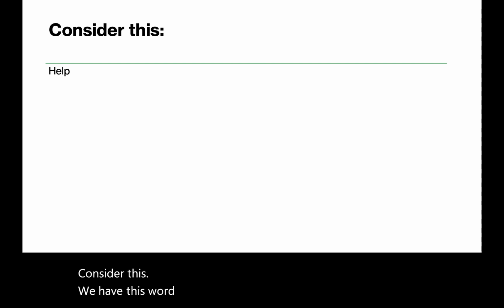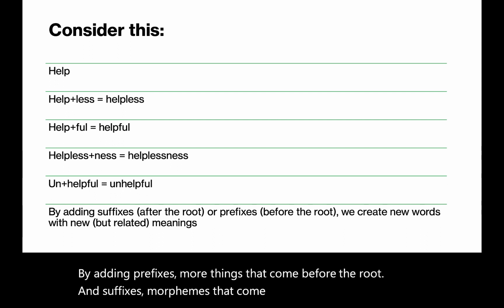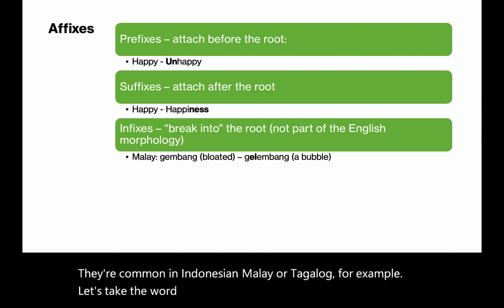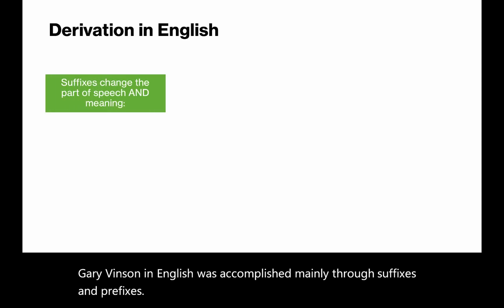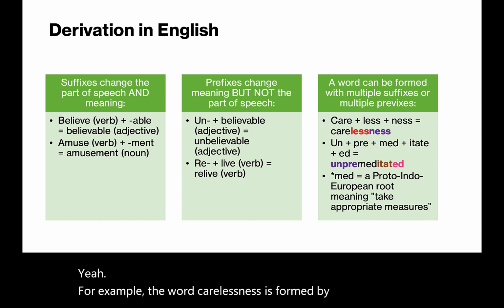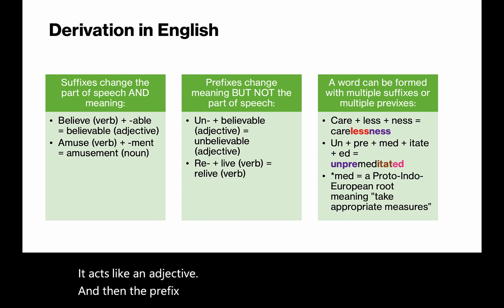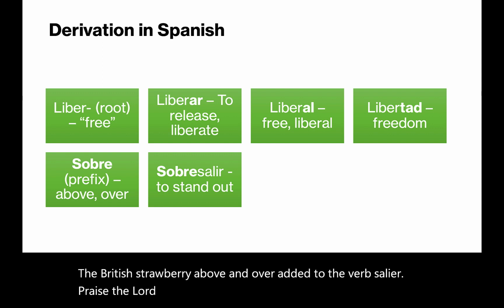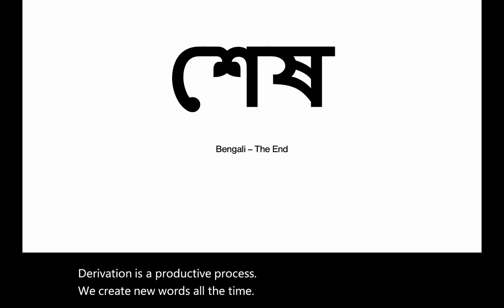ENG 2200 - Derivation